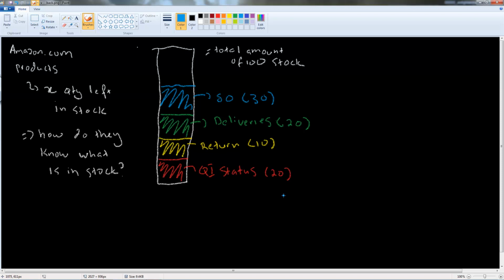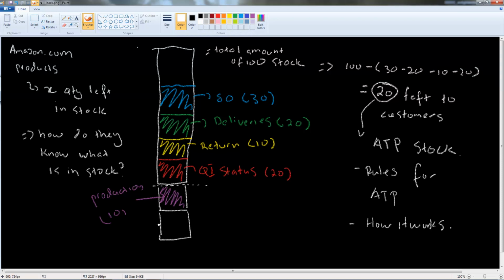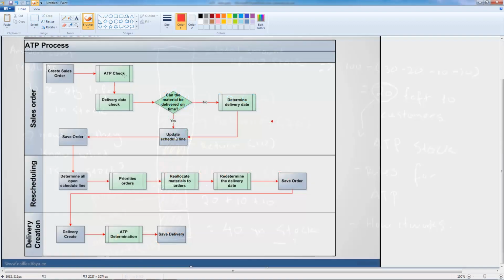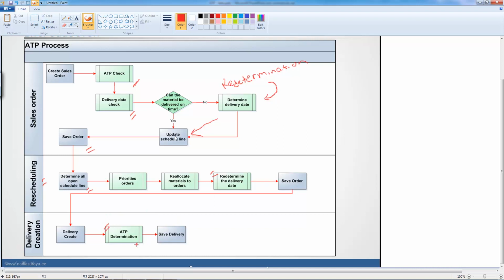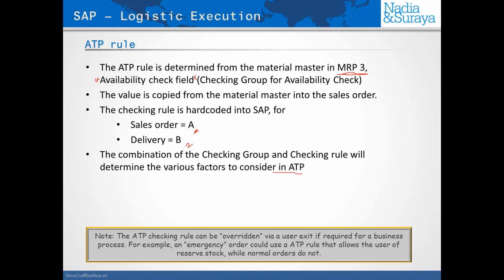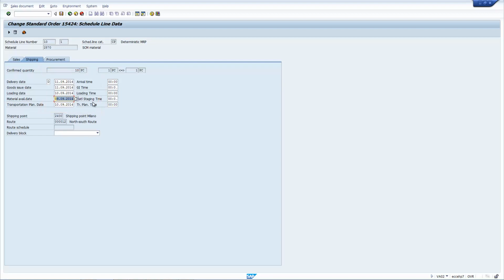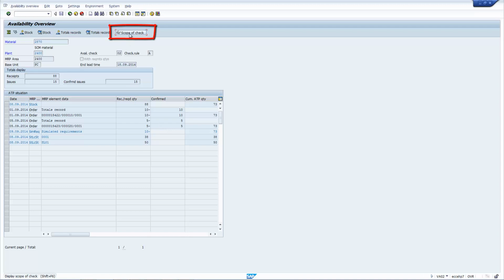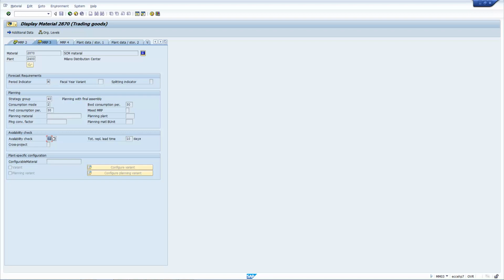2 SAP Available To Promise Introduction